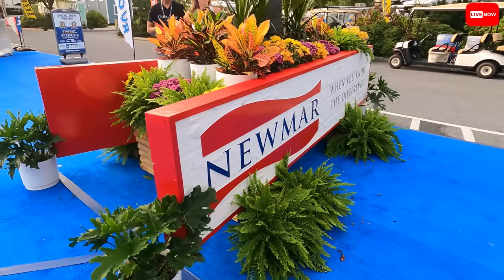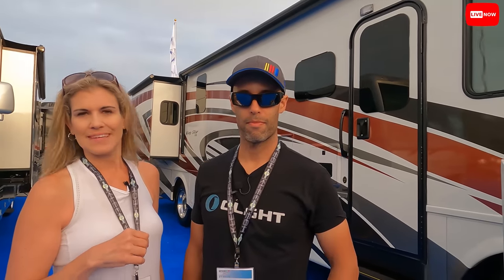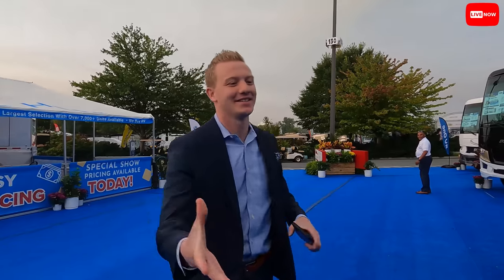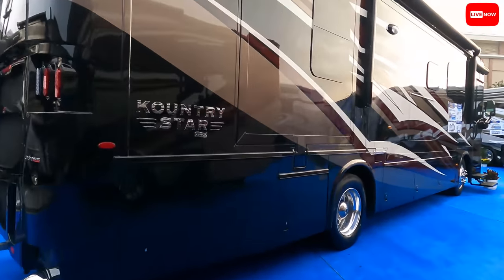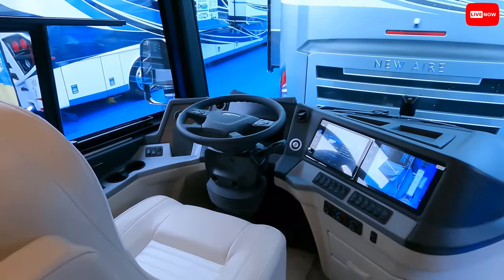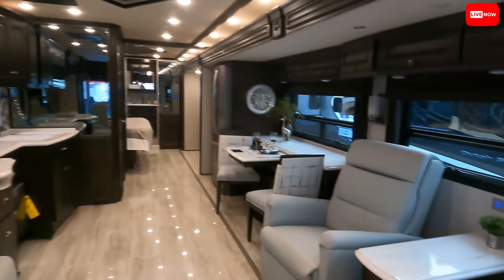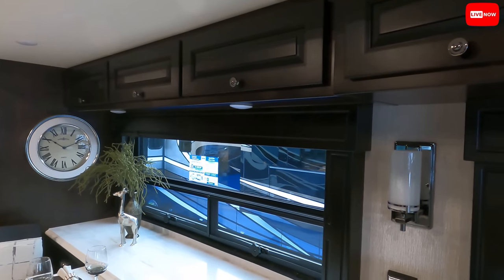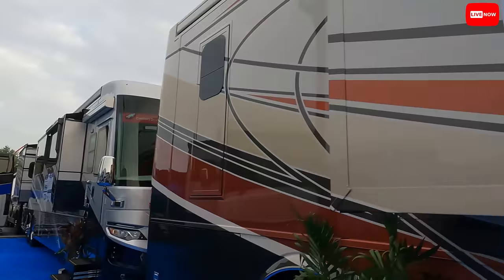Newmar Motorhome LIVE at Hershey RV Show!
Live at Hershey RV Show Look at Newmar Display Looking at the New 2022 with RV One! We're showing New Units and Showing PRICING!